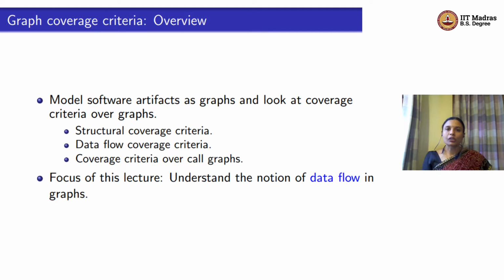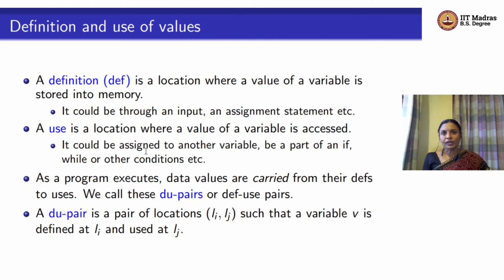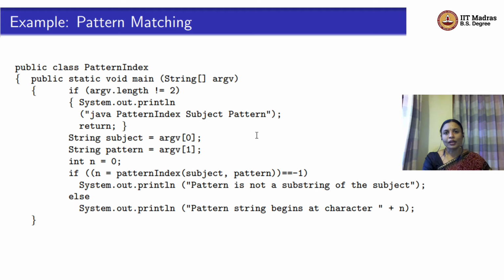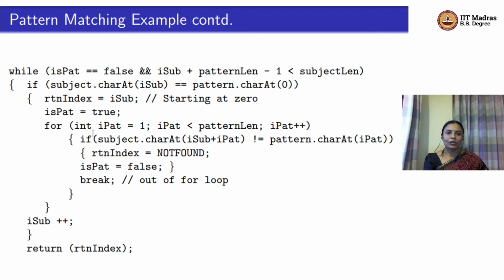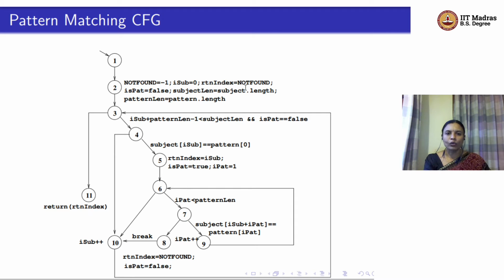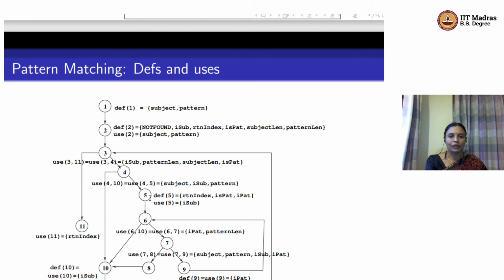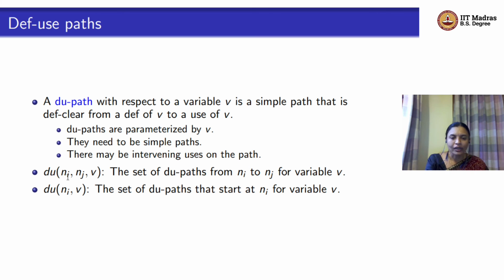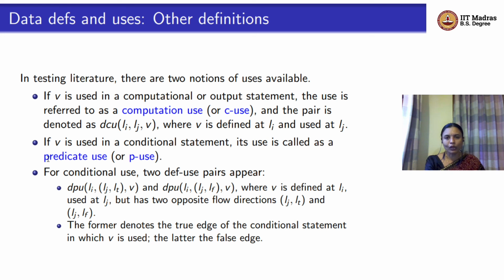W3_L2: Data flow in graphs for software testing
Video Overview
 Dive into data flow analysis This lecture builds upon your understanding of control flow graphs CFGs by adding data flow information We explore variable definitions defs uses and def use du pairs within CFGs Learn how to identify and annotate your CFGs with this crucial information to enable more powerful data flow based testing techniques We use the pattern matching code as an example